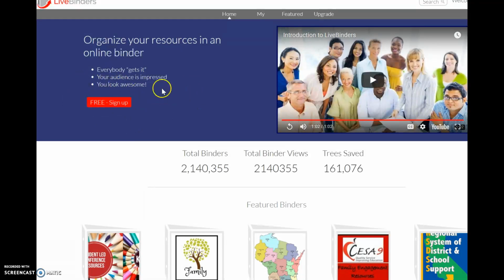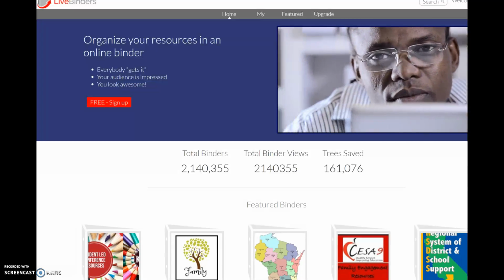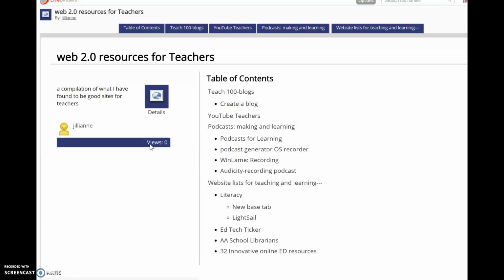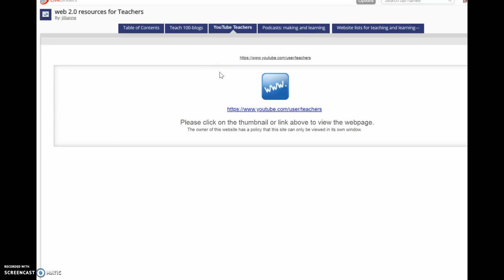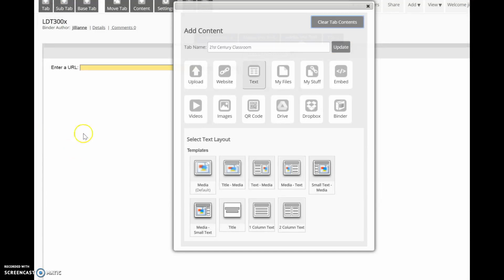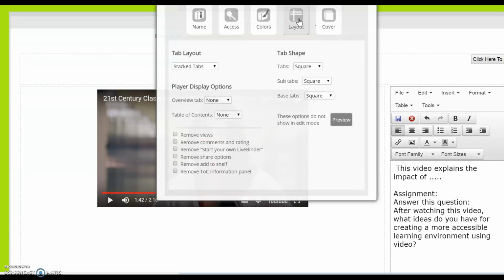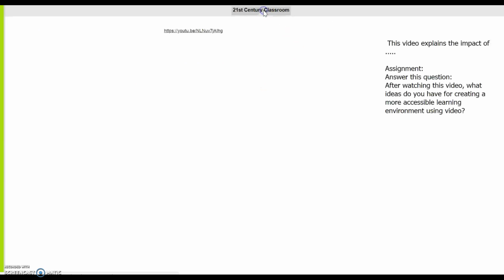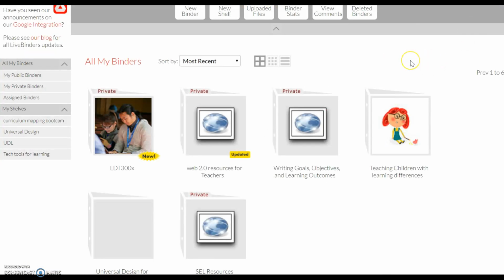LiveBinders: Organize Students, Yourself or Team